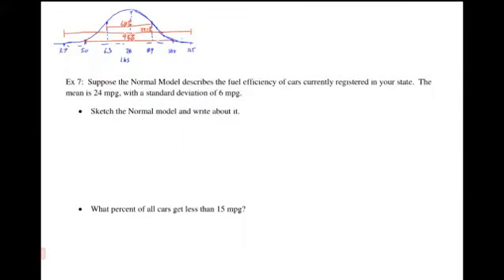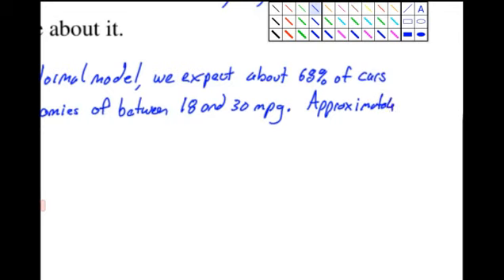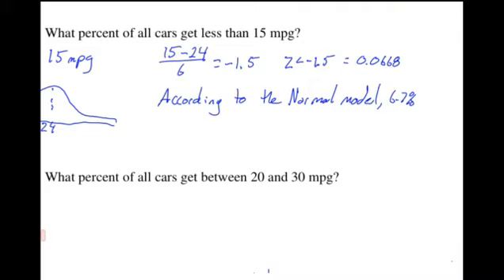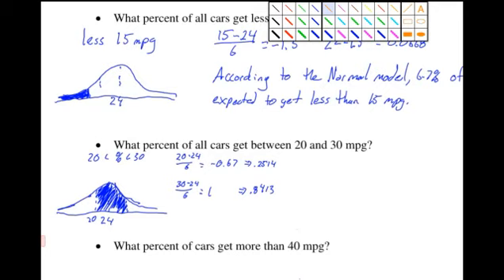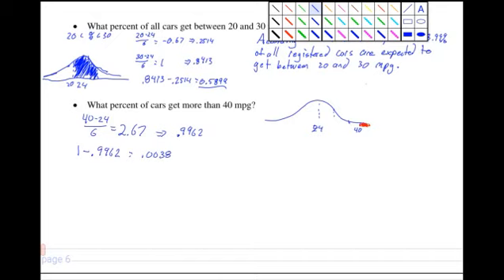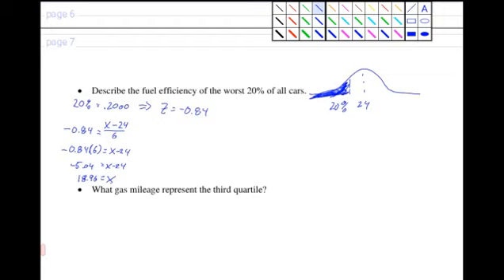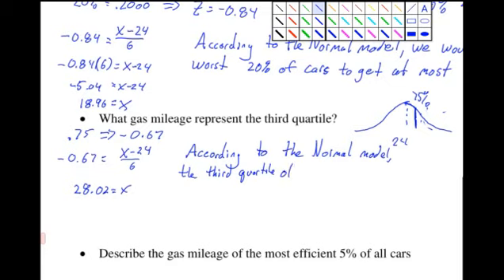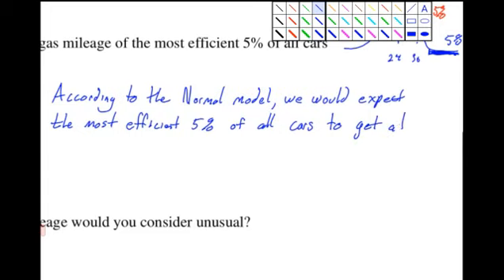Chapter 5 Ex 7